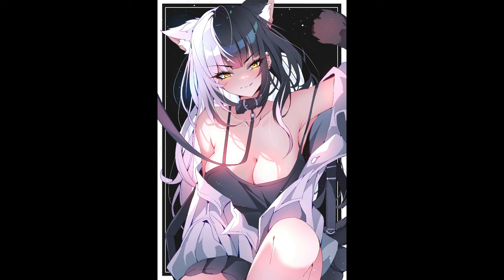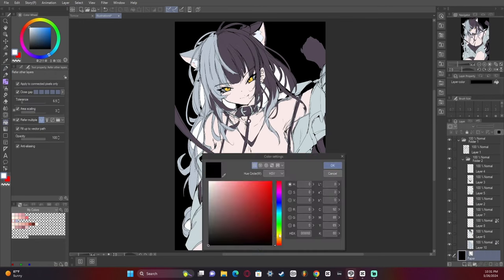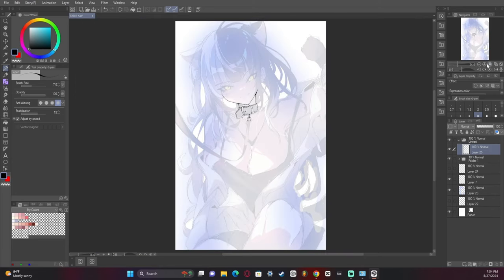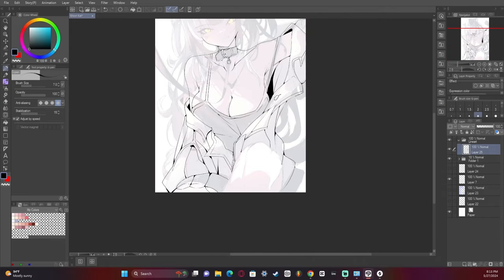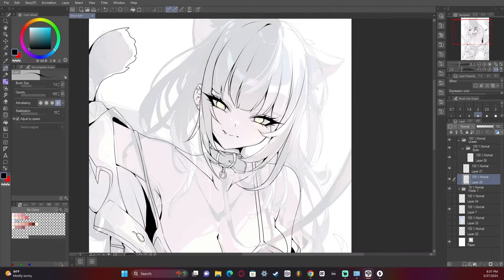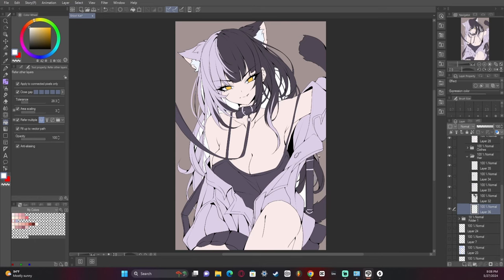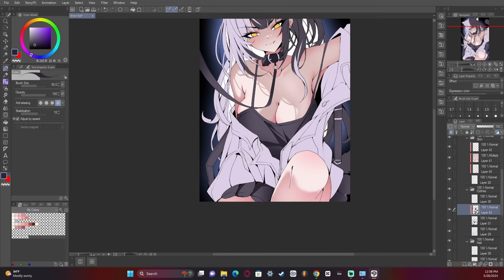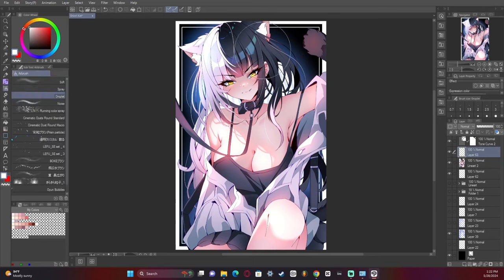Watch A Pro Artist's Process on Cool Artwork! [Digital ART]